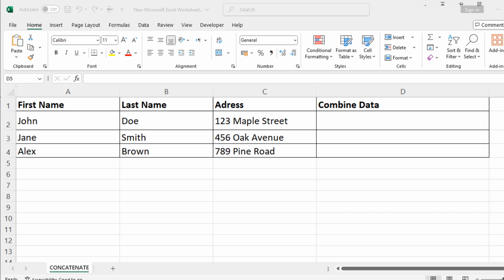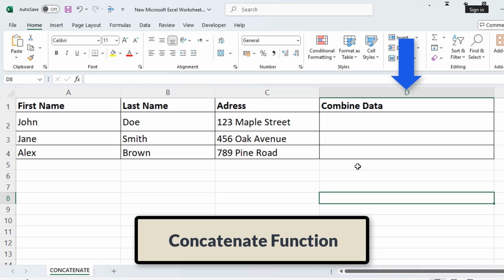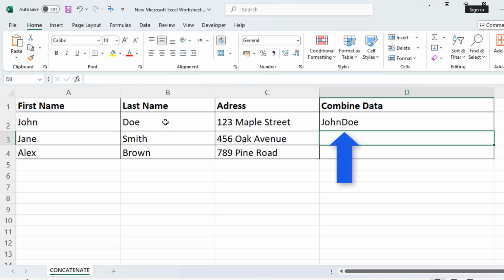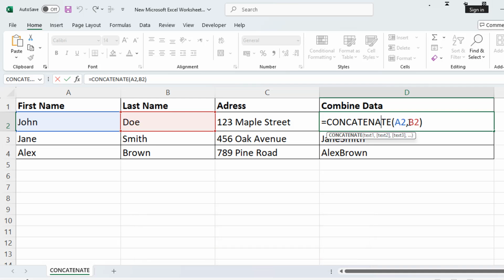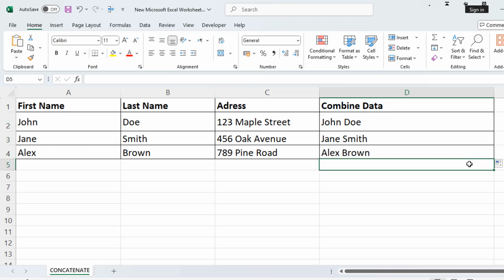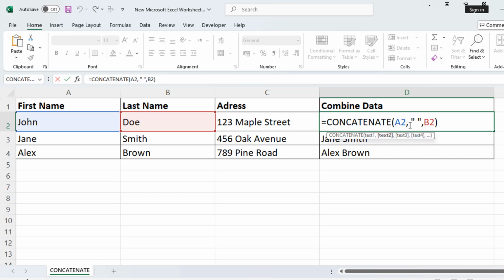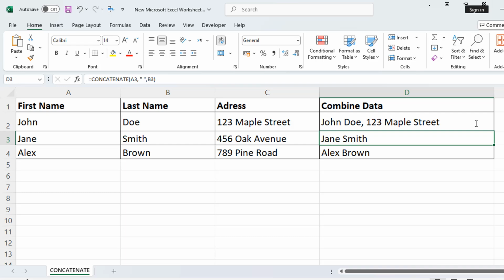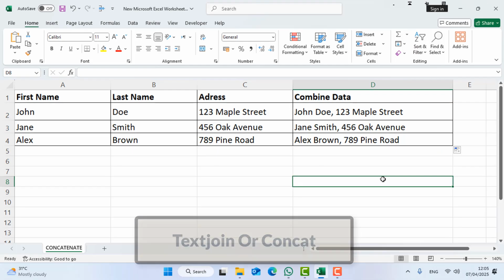How to Use Concatenate Function in Excel - With 3 Sample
How to Use CONCATENATE Function in Excel | With Space, Comma & More
Welcome to Mohsin Techworld! In this video, you’ll learn how to use the CONCATENATE function in Excel like a pro. Whether you're a beginner or brushing up your Excel skills, this step-by-step tutorial covers everything — including how to use CONCATENATE function in Excel with space, with comma, and even how to remove CONCATENATE function in Excel if needed.

🔍 Topics Covered:

Use of CONCATENATE function in Excel

CONCATENATE formula in Excel with space and comma

Common fixes if CONCATENATE not working in Excel

Function of CONCATENATE in Excel with examples

How to use CONCATENATE function in MS Excel in Telugu and Tamil (with subtitles)

Whether you're combining text, adding spacing between names, or joining data efficiently, this video explains it all. Perfect for students, professionals, and Excel enthusiasts alike.

This Video i Create To inspire By - Kenji Explains, Leila Gharani, MRB Tech Solutions,Jopa Excel